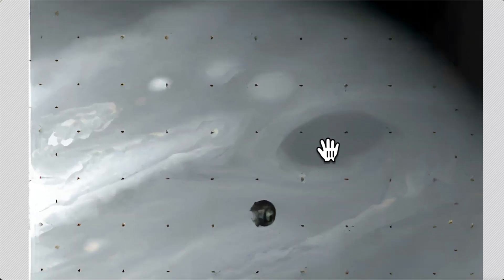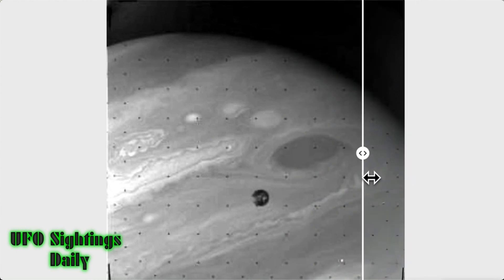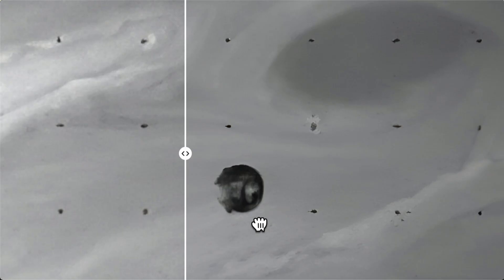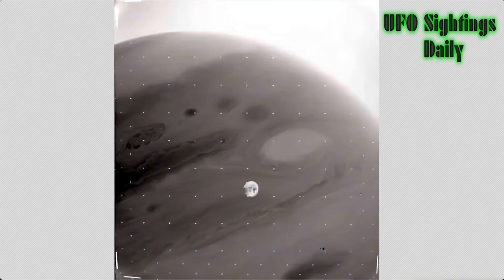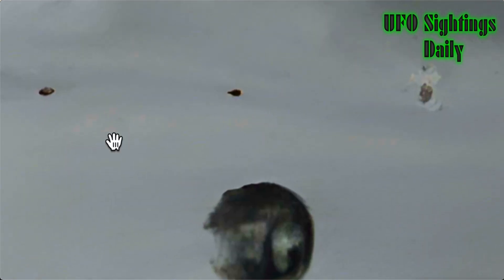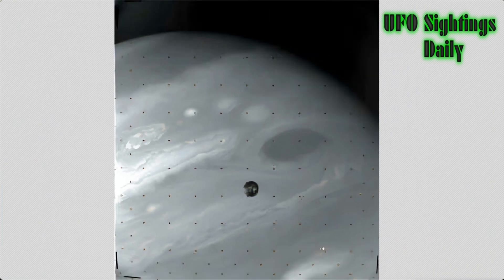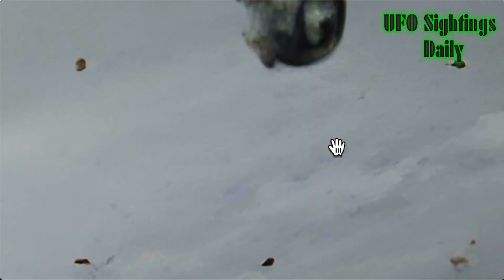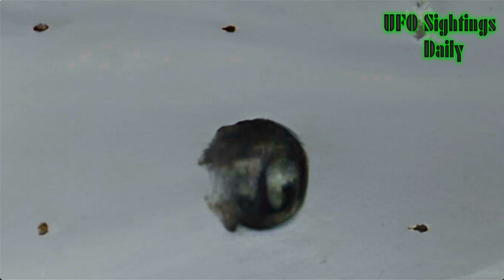AI Focuses Photo of Jupiter moon Amalthea, Looks Like Deathstar, UFO Sighting News. 4K video.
Guys I found this years ago and I used my original photo, the NASA link is going 404 error and was moved or deleted. However here is a similar photo of two different moons taken by Voyager 1 probe so maybe you can help me by finding this original photo on the NASA site if it still exists. Thanks,
Scott C. Waring